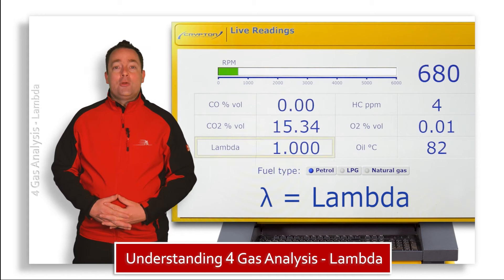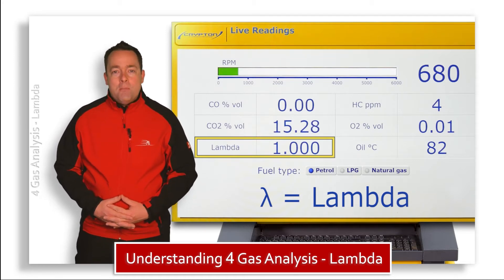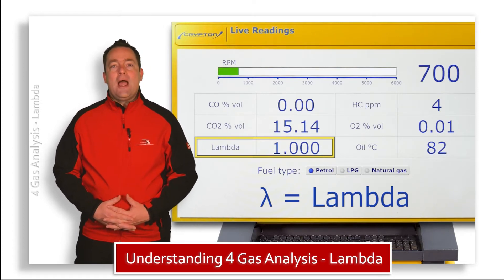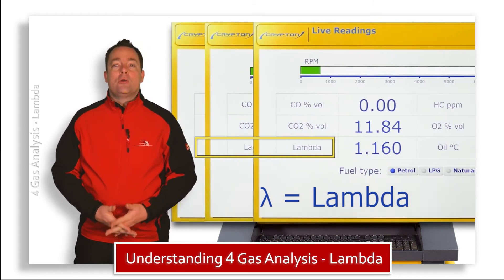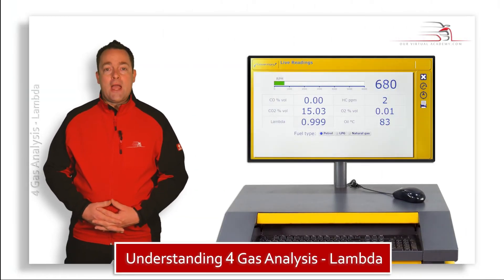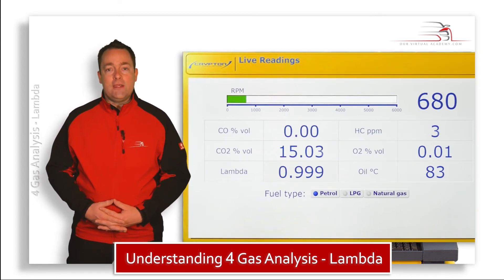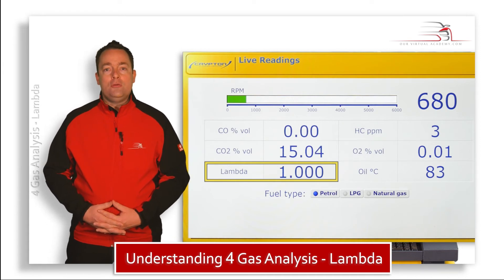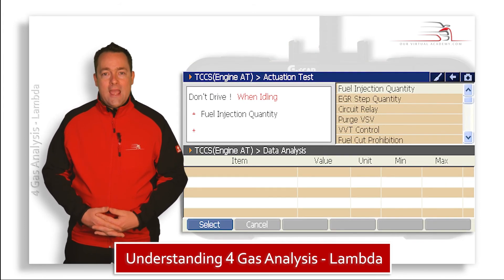Understanding 4 Gas Analysis - Lambda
Teaser for our chapter on Understanding 4 Gas Analysis - Lambda

provides Manufacturer quality technical training to the Independent Aftermarket through the use of interactive video content, accessed via our cloud-based learning platform.